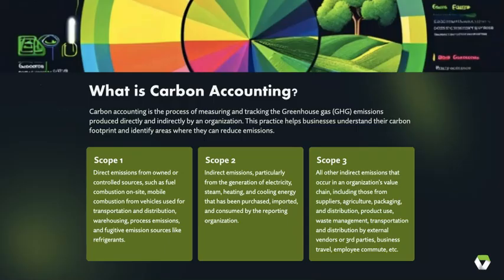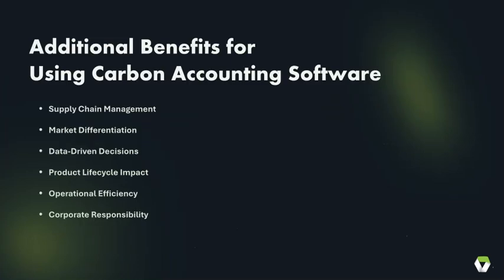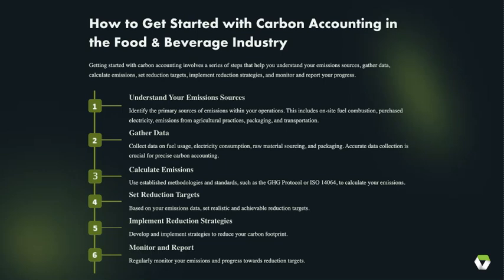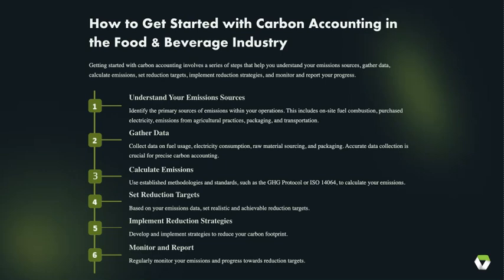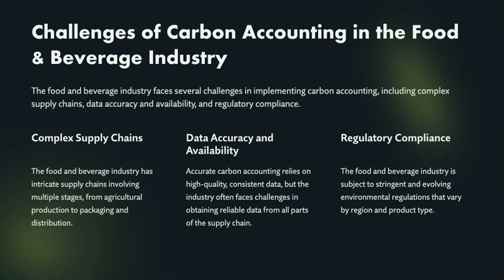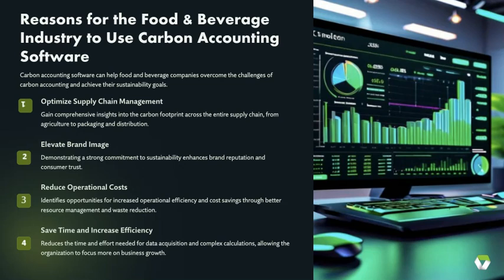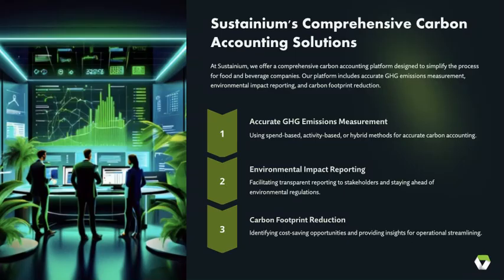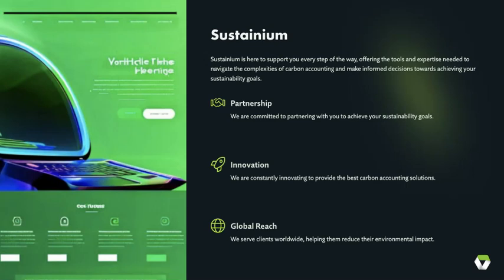Know your emissions: GHG basics for Food and Beverage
Carbon accounting is the process of measuring and tracking the greenhouse gas emissions that a business produces directly and indirectly. For food and beverage companies, this includes emissions from energy use, transportation, agriculture, packaging, and the supply chain. By tracking and managing these emissions, companies can comply with environmental regulations, improve their brand image, and identify ways to reduce costs and achieve operational efficiency. Using tools like Sustainium’s platform, food and beverage businesses can set achievable goals for reducing emissions, work towards net-zero targets, and support global sustainability efforts while improving their bottom line.